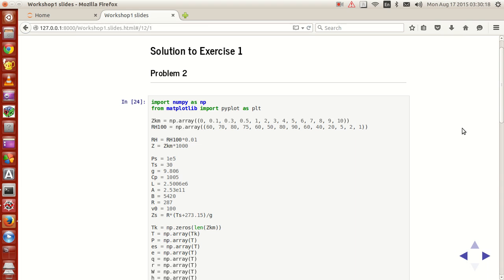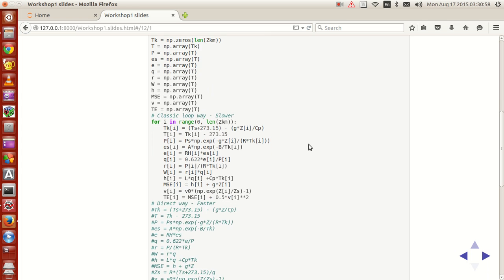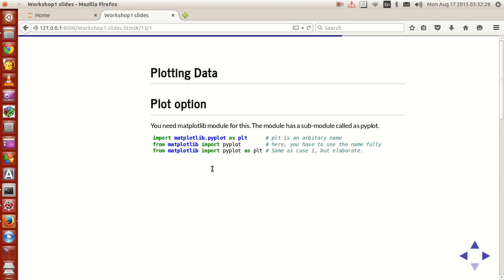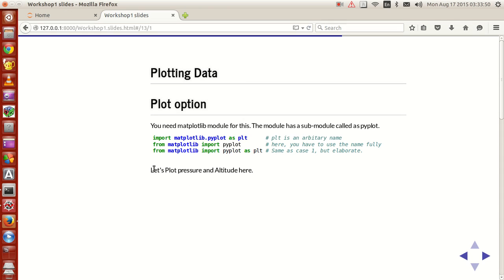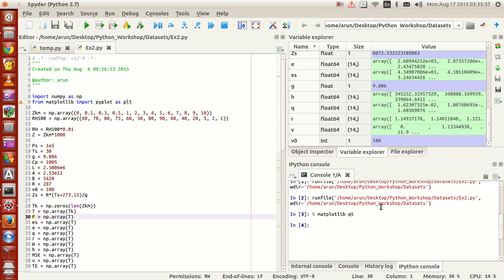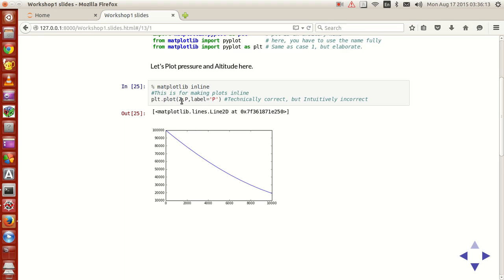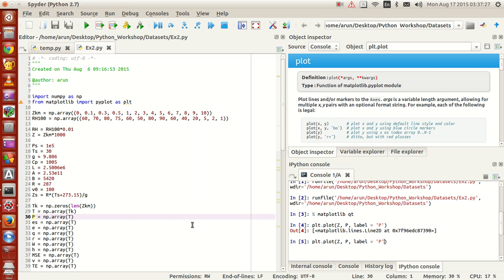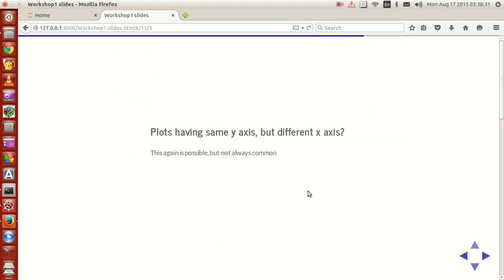Scientific Programming Using Python : 008 : Introduction to Plotting using Matplotlib